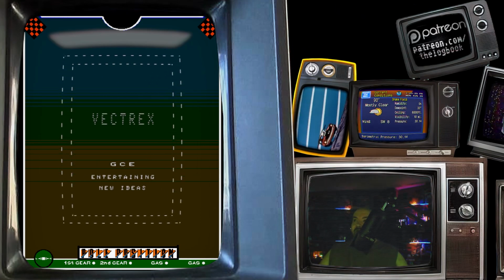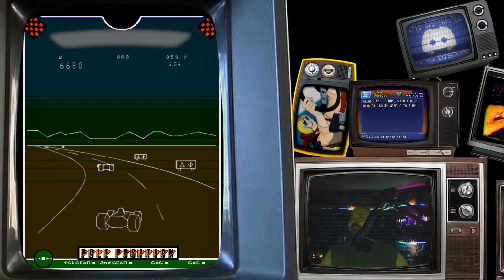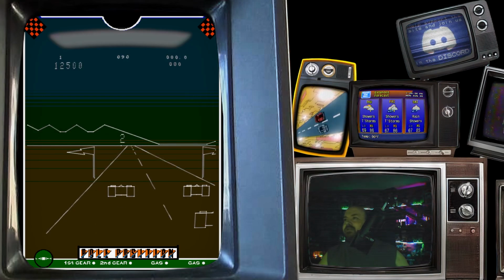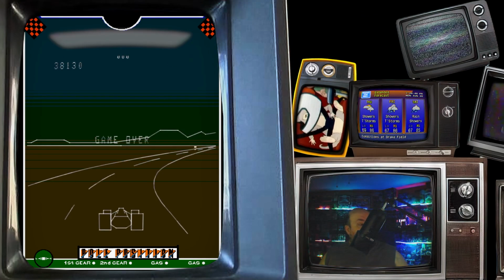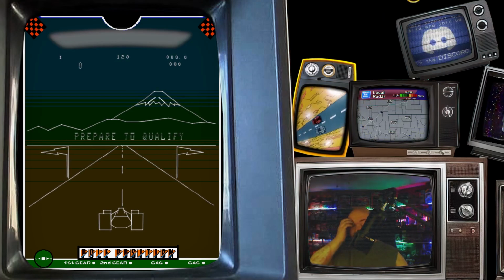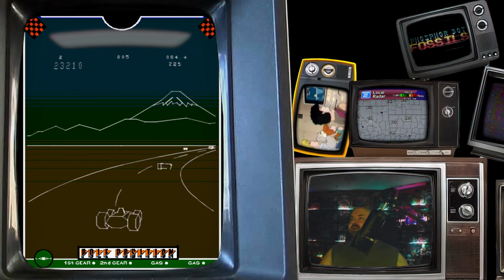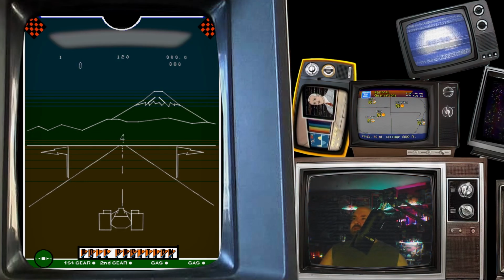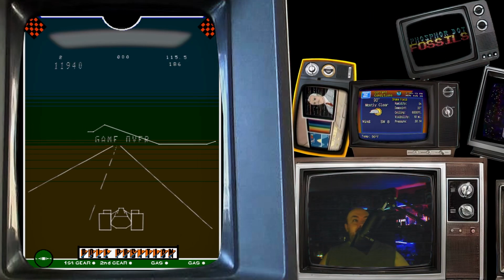Phosphor Dot Fossils: Pole Position (Vectrex, 1983)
Prepare to qualify in crisp vector graphics in the latest edition of Phosphor Dot Fossils, covering the surprisingly good Vectrex port of Pole Position.

And, of course, the sites that started it all, combining sci-fi, retro video games, book, music and toy reviews, and all sorts of retro-futurist fun

Help support the site(s), the videos, and the podcasts - many many thanks to everyone who has supported theLogBook.com's podcasting and videocasting endeavours!